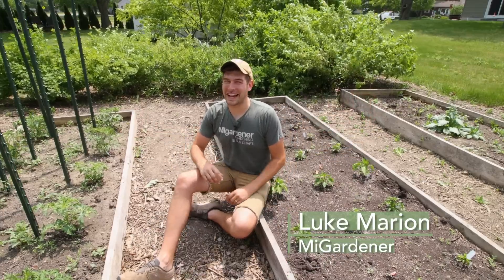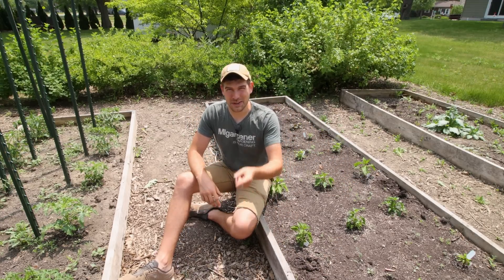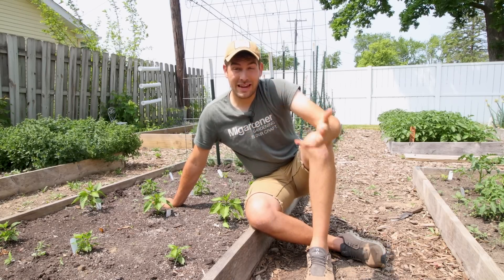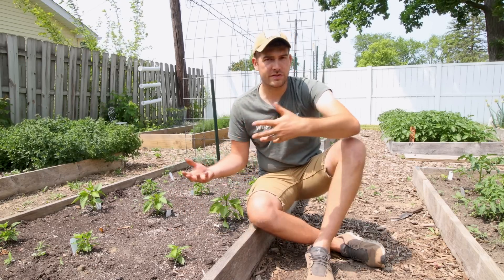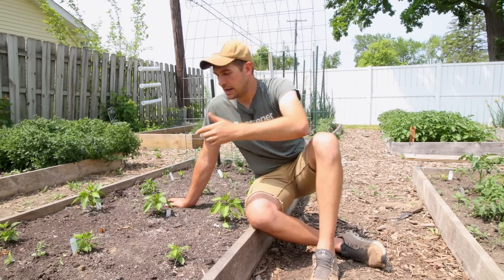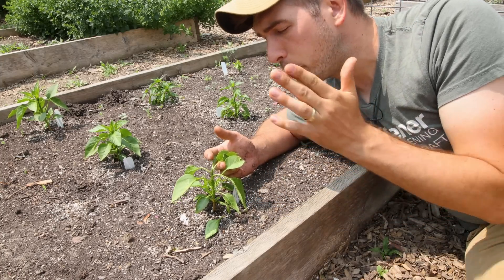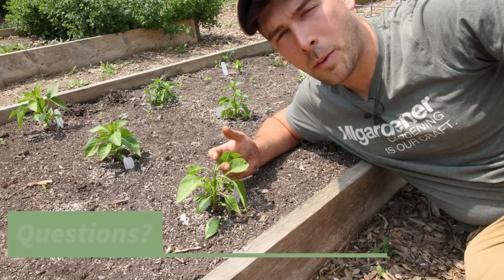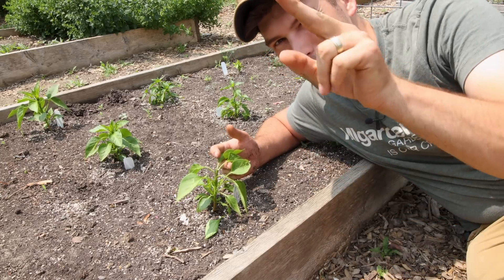Does Topping Peppers Increase Yields & Growth?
send garden snail mail to:
MIgardener
1426 Oakland Ave.